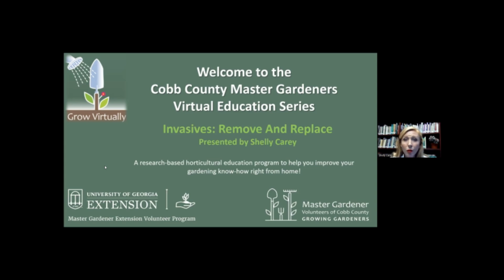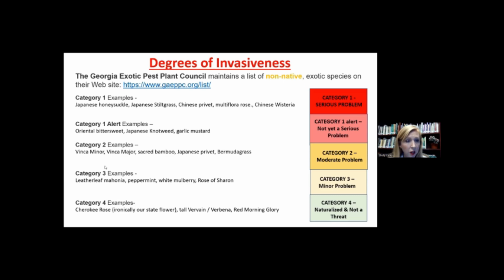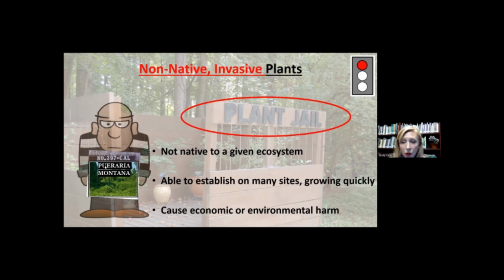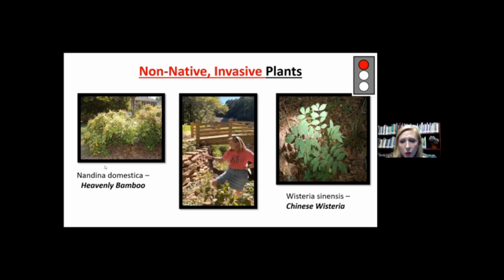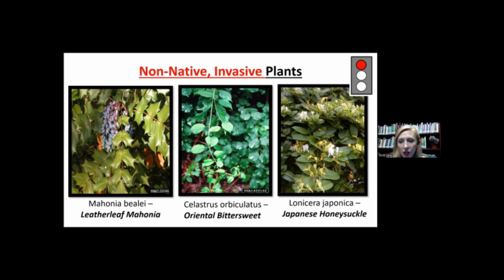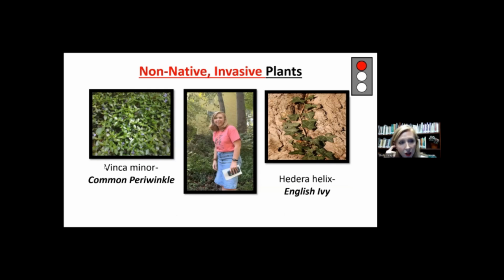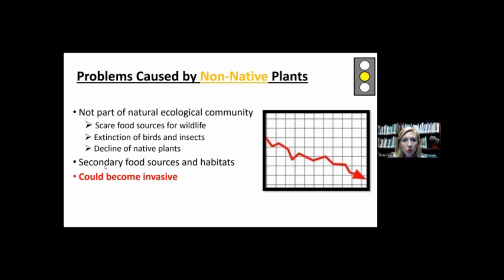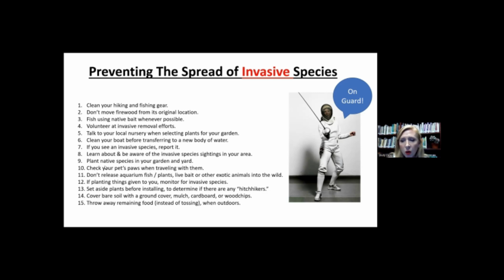Invasives: Remove and Replace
Cobb MGEV Shelly Carey talks to us about the invasive plants in our area that should be removed and replaced with healthier alternatives.